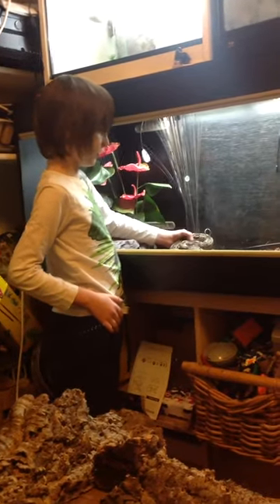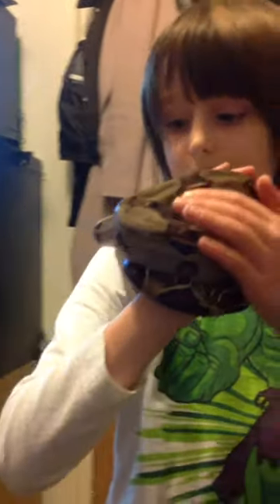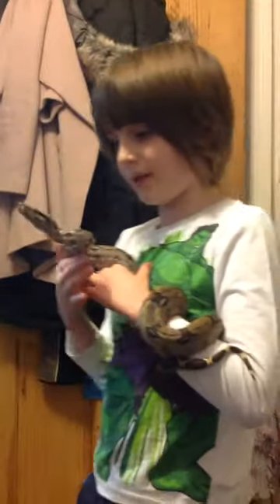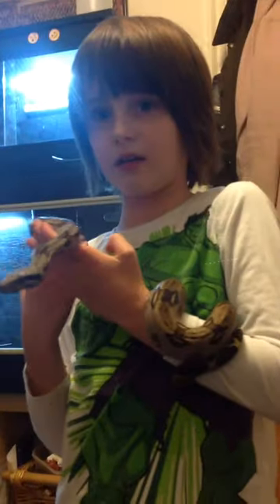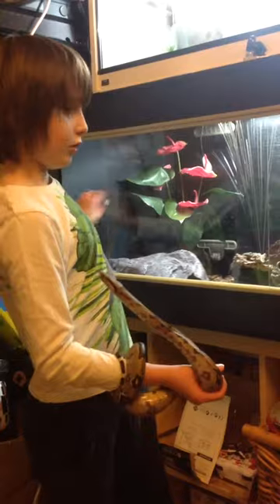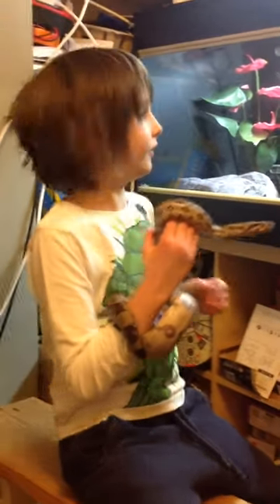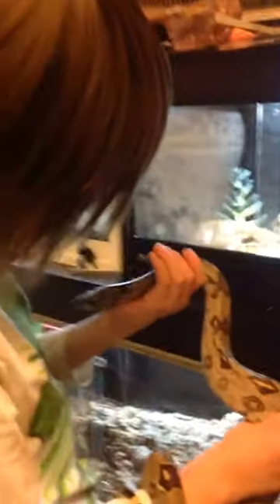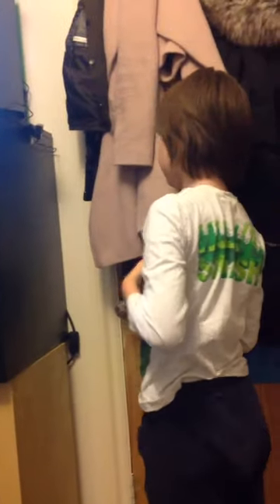My Guyana Red Tail Boa (BCC), Female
Info on red tail boa / ball python / Royal Python